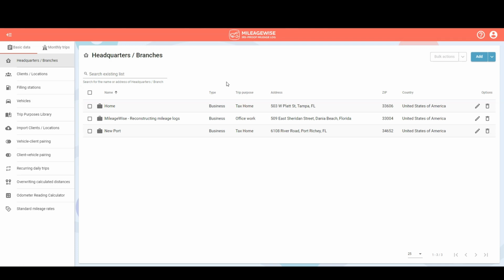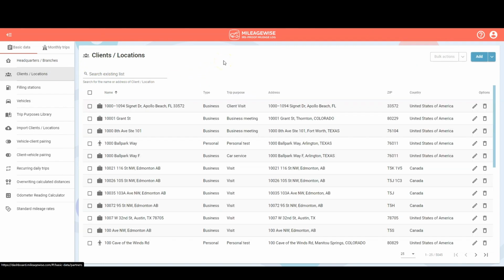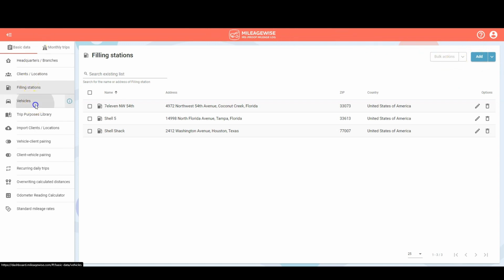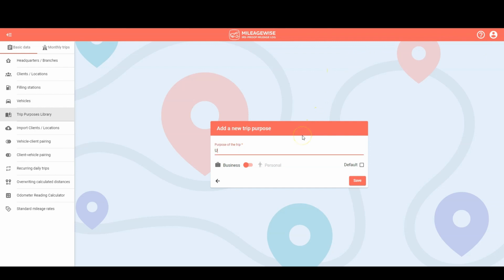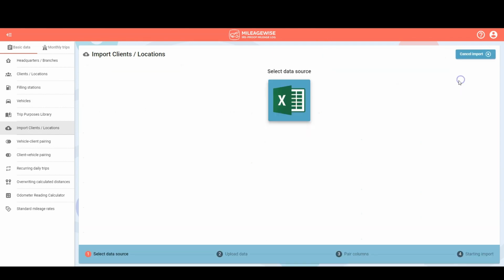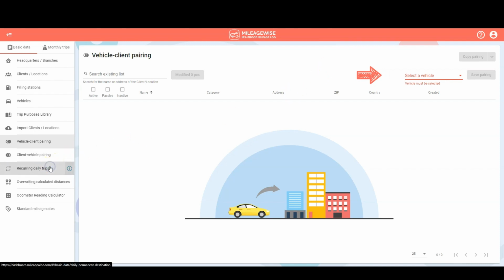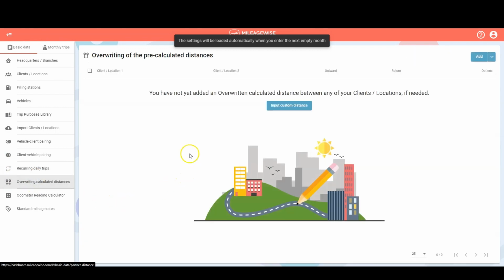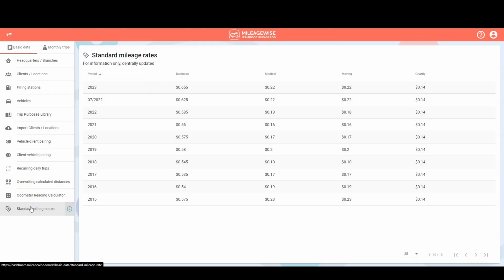MileageWise Web Dashboard: Basic Data Tutorial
MileageWise Web Dashboard: Mastering the Basics | Comprehensive Guide by Gary

🎥 VIDEO DESCRIPTION 🎥
Welcome to the MileageWise tutorial series! In today's episode, Gary takes a deep dive into the "Basic Data" menu of the MileageWise Web dashboard.

📍 The role of the Headquarters and Branches tab in managing business bases, home addresses, and tax homes.
📍 How to effectively handle Client/Location visits for both business and personal purposes.
📍 Navigating the Vehicles tab: adding, modifying, and deleting your vehicle information.
📍 Utilizing the library for trip purposes and customizing it to fit your needs.
📍 Efficiently importing multiple addresses with the Client/Location import feature.
📍 The significance of the vehicle-client and client-vehicle pairing menus for multi-user accounts.
📍 Setting up the Recurring daily trips function to auto-schedule your regular journeys.
📍 Customizing distances between specific clients and mastering the odometer reading calculator.
📍 A quick glimpse at the standard mileage rates for the current and past years.

🎬 SECTIONS WITH TIMECODE 🎬
0:00 - Intro by Gary
0:09 - Headquarters / Branches
0:57 - Clients / Locations
1:30 - Filling stations
2:03 - Vehicles
2:45 - Trip Purposes Library
3:38 - Import Clients / Locations
3:57 - Vehicle-client pairing & Client-vehicle pairing
4:39 - Recurring daily trips
5:36 - Overwriting calculated distances
6:09 - Odometer reading calculator
6:35 - Standard mileage rates

Gary concludes with a brief overview, but for those of you who are hungry for even more detail, keep an eye out for our individual tutorials on each function.

💡 PRO TIP: If you're handling a plethora of clients or need insights for frequent travel, leveraging MileageWise can be a game-changer for your business!

Drop your questions and suggestions in the comments below!

🙌 Thanks for tuning in, and we'll catch you in the next one! 🙌

Your journey to mastering mileage management begins here.